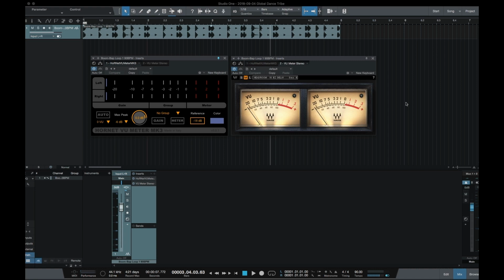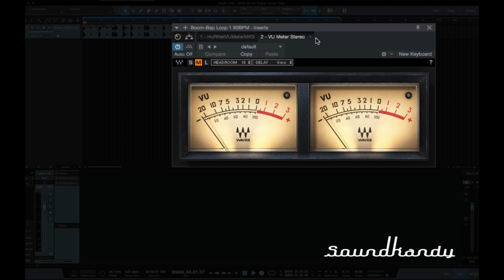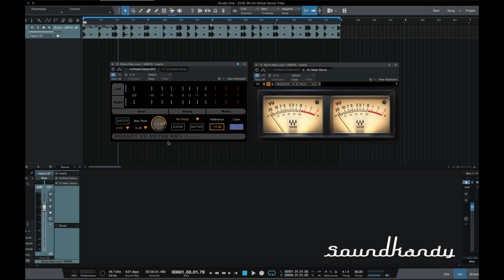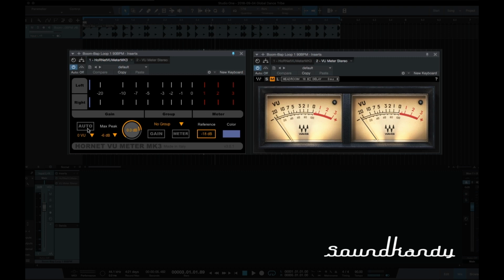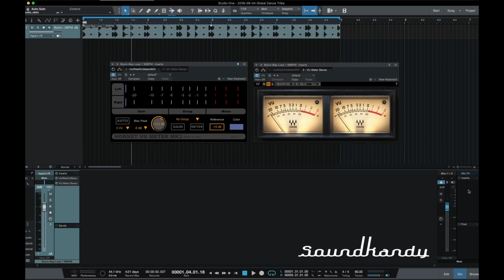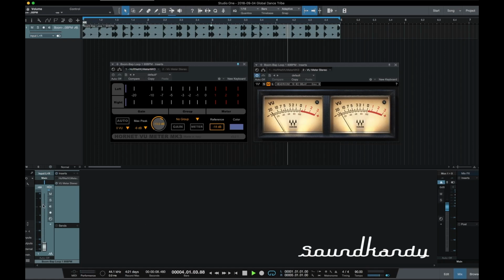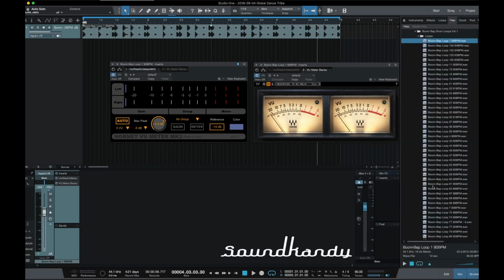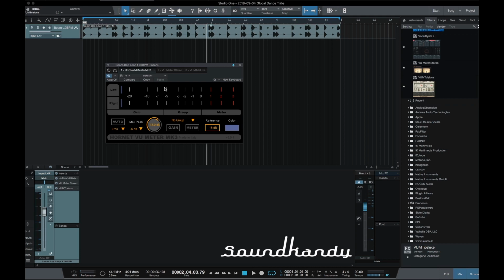Gain staging & VU metering best practice (HorNet VU Meter MK III)